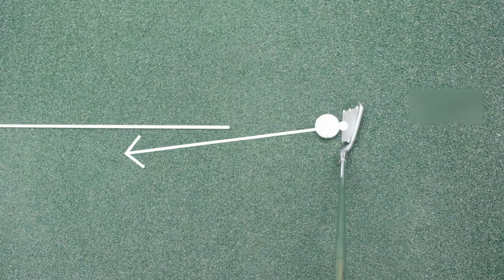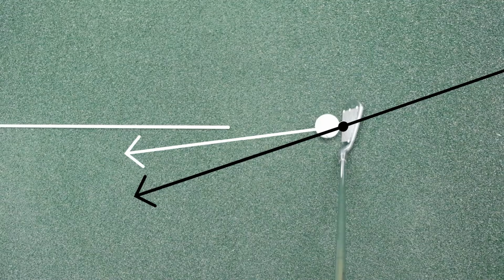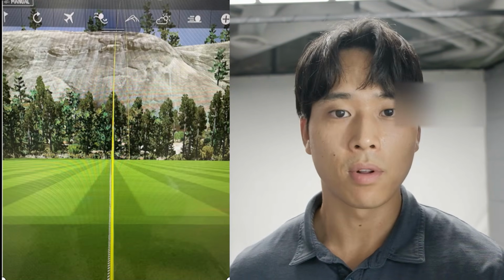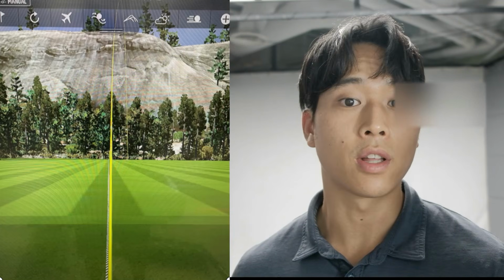HOW TO DIAGNOSE YOUR SWING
In this video I will be showing you how to diagnose your ball flight issues so that you can better understand your swing flaws.  By understanding the flight of the ball you figure out very quickly what went wrong with your swing.  Having this information is valuable and can point you in the right direction when it comes to making changes to your swing.